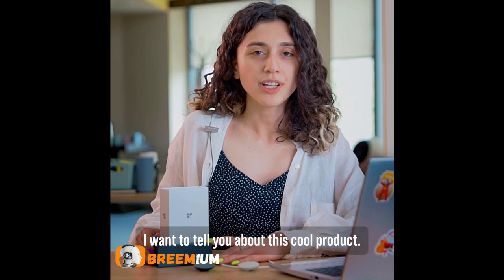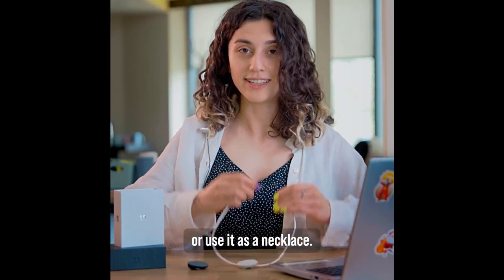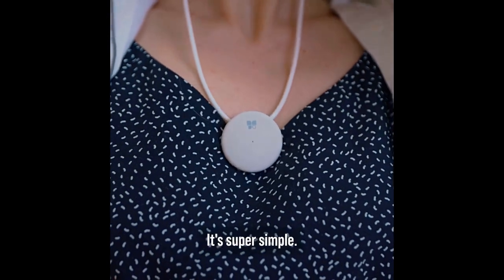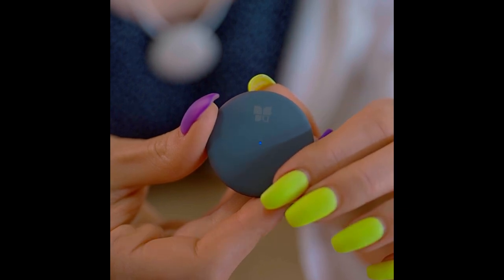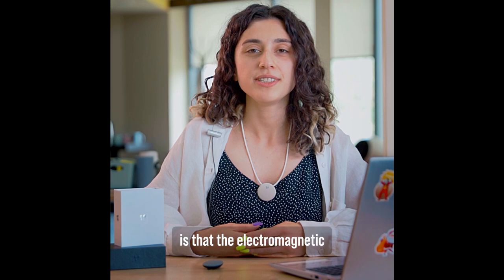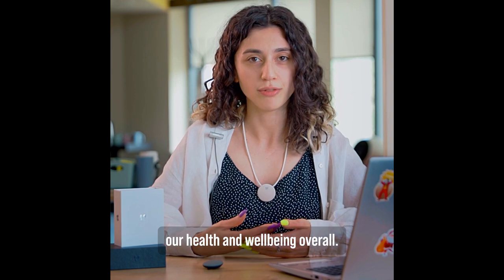amofit S : Wearable for Sleep and Healthy Aging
amofit S is a unique bioelectronic wearable device that improves the overall human body by transmitting mild electromagnetic signals to the nervous system through the vagus nerve in the chest area in the form of electric currents. It improves sleep, stress, and anxiety by restoring the balance of the autonomic nervous system. It also enhances memory and creativity by promoting the generation of alpha brain waves and restores the internal balance through homeostatic autoregulation mechanism.

Biohacking Vagus Nerve and Autonomic Nervous SystemㅣWearable device for SLEEP, STRESS & ANXIETY